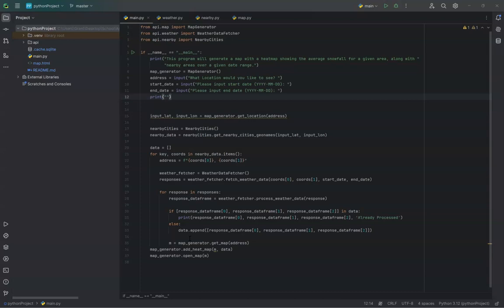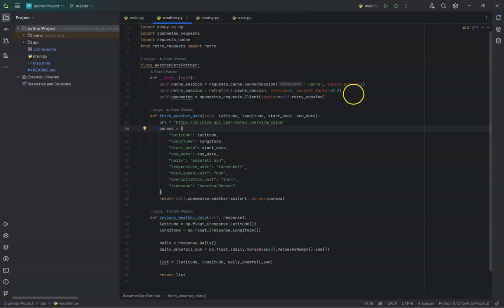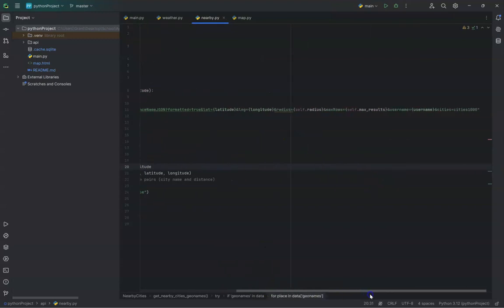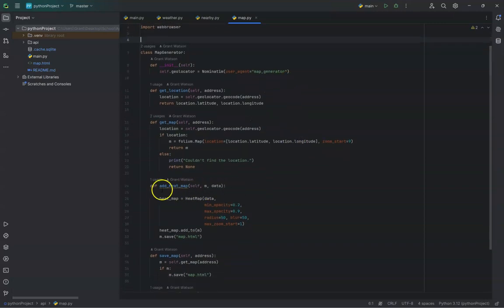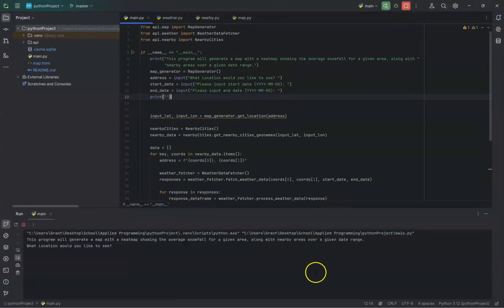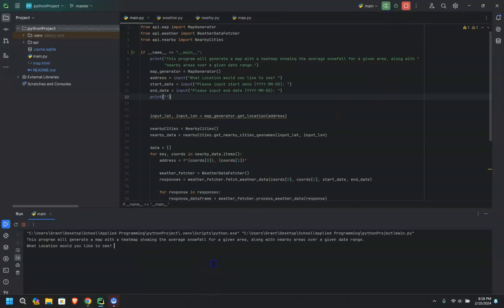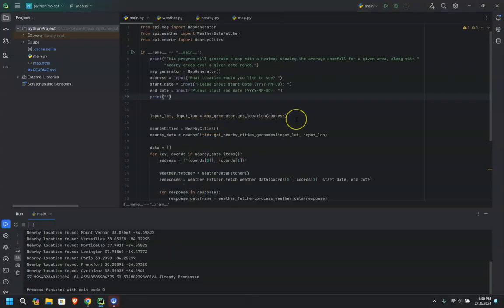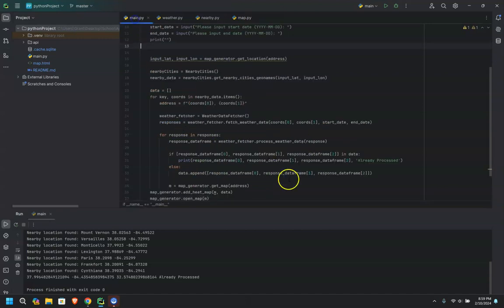Python Snowfall Data Analysis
A python project utilizing multiple APIs to output a map with a heatmap overlay showing snowfall over a given area.